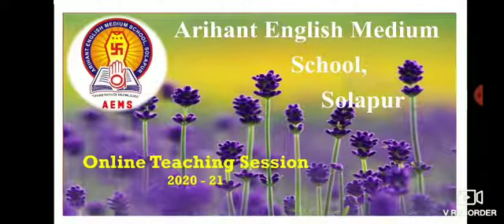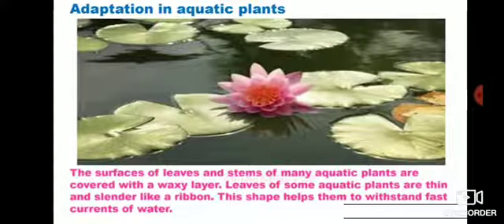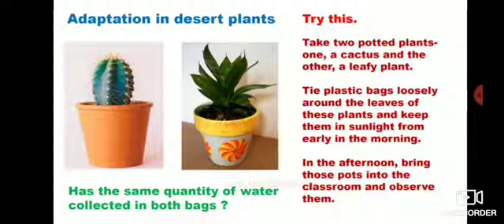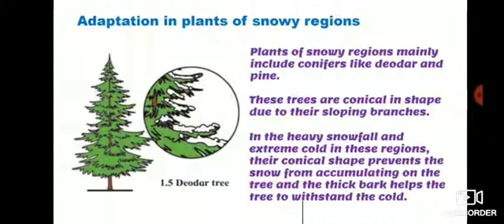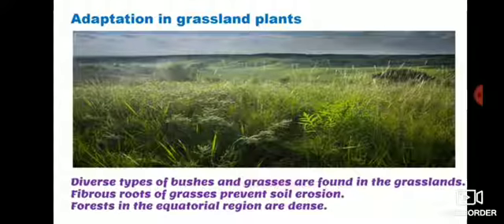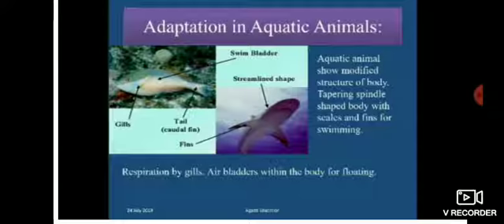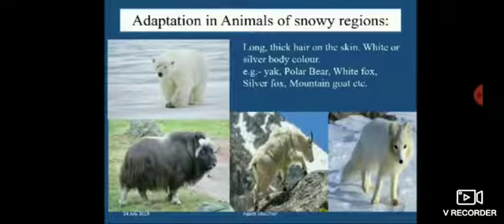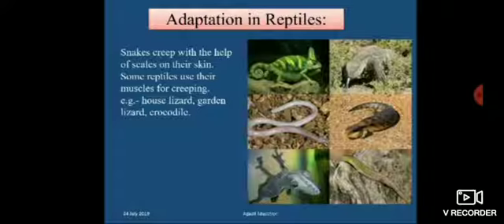Aems Std 7th science lesson-1 part-2